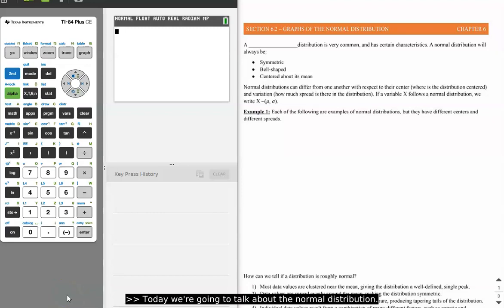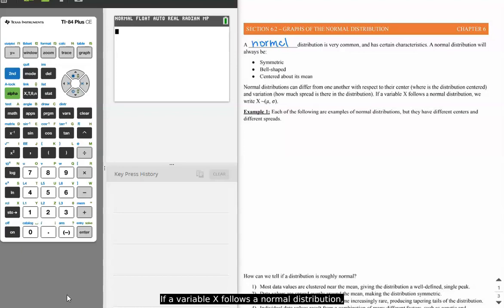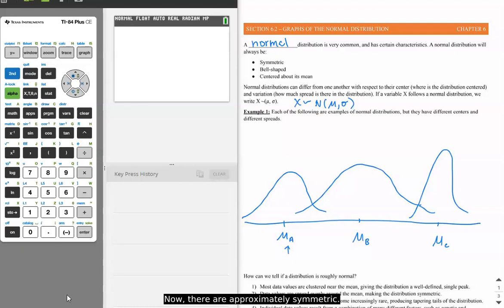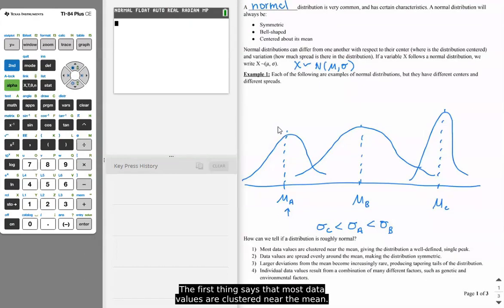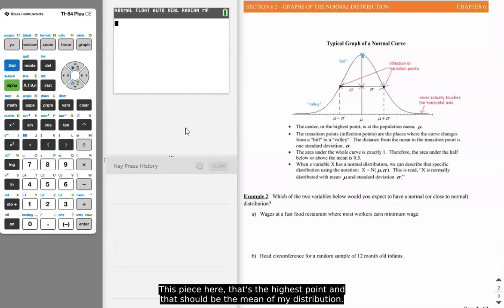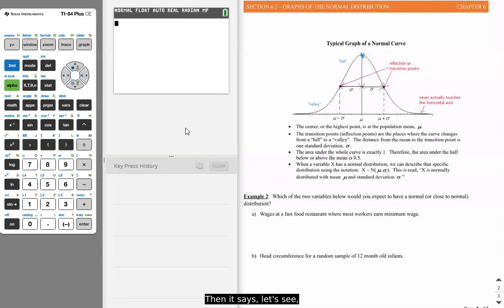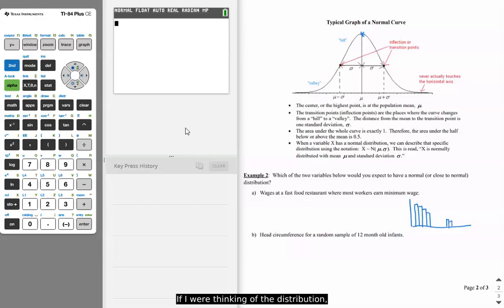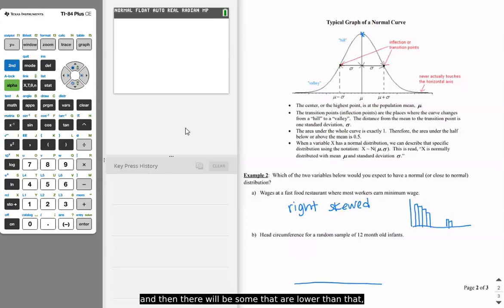The Normal Distribution Part 1